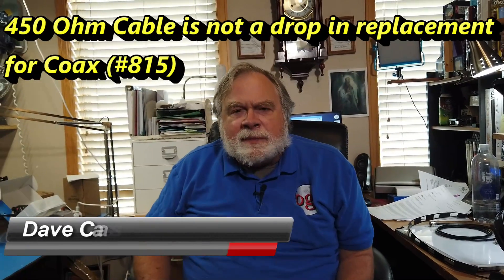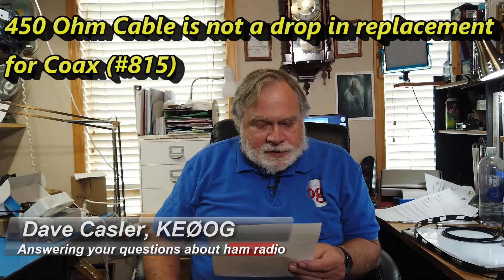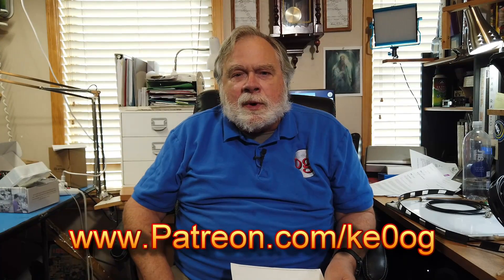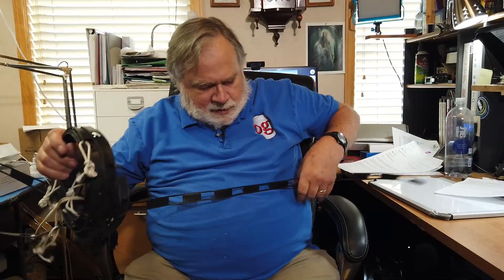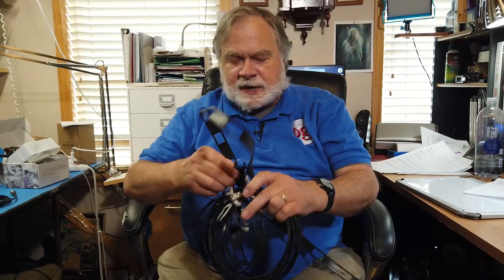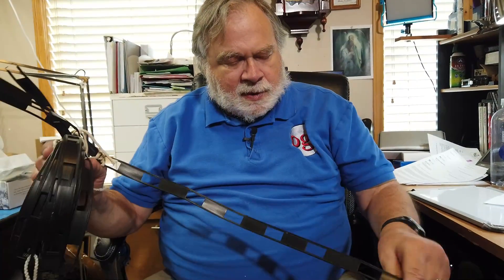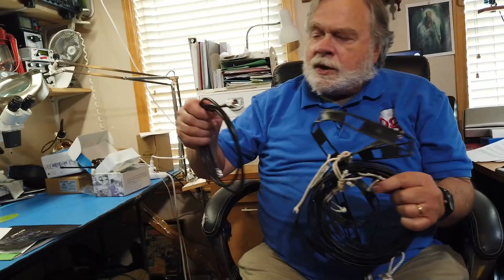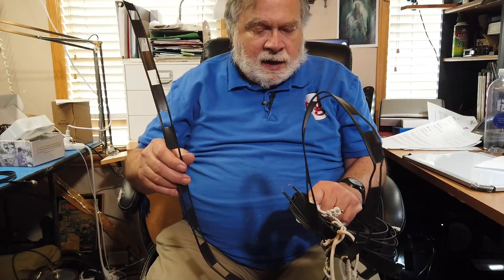450 Ohm Cable is not a Drop in Replacement for Coax (#815)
Mike, KE7KVR, likes to work QRP. He is wondering if window line can be a replacement for coax to minimize line losses from the antenna feed point to his radio. He also is asking how does the forbidden lenghts for window line apply. Watch to learn what I know about window line.